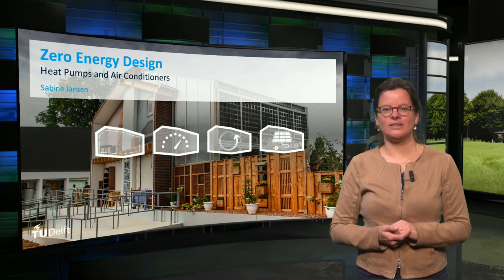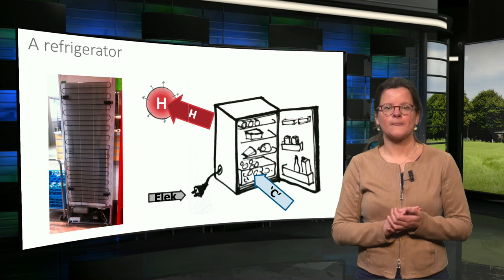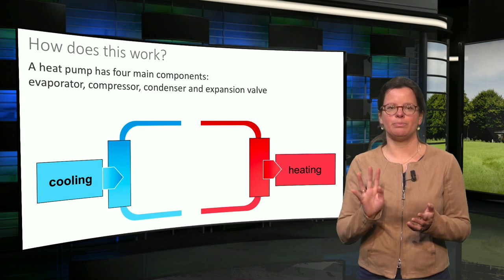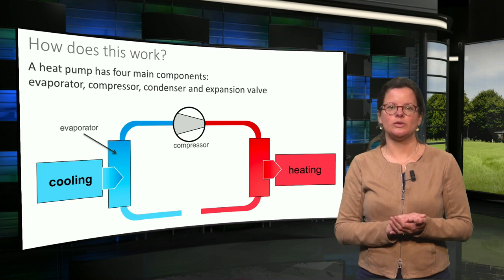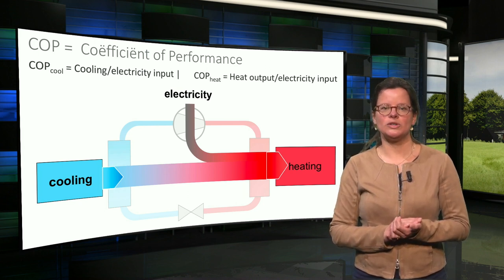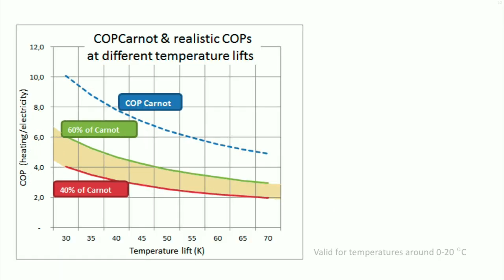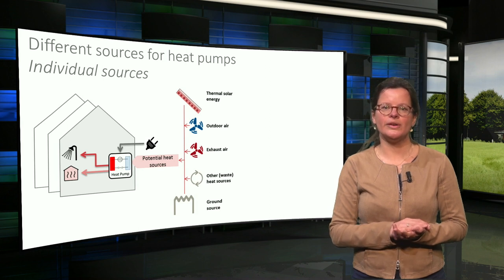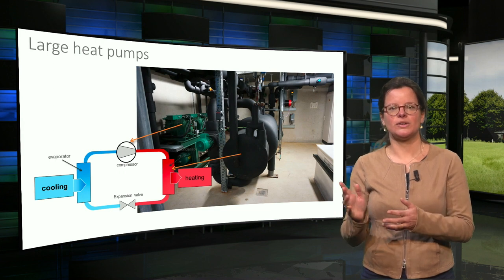ZEBD01x_2019_Module_4_4-3_Heat_pumps_and_air_conditioners-video